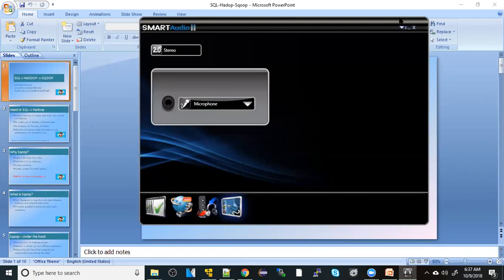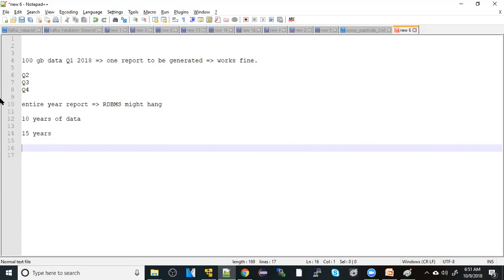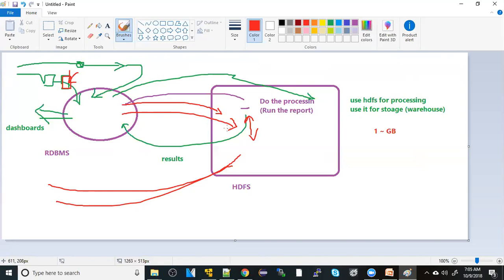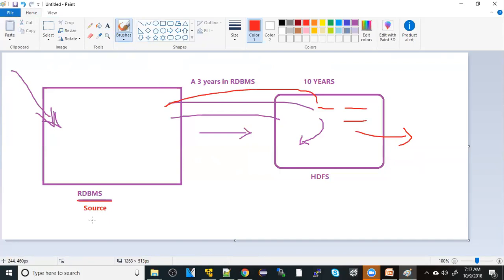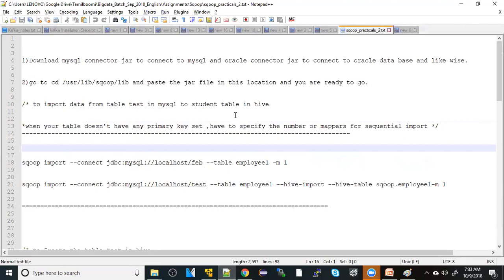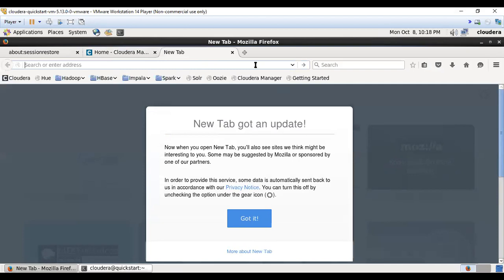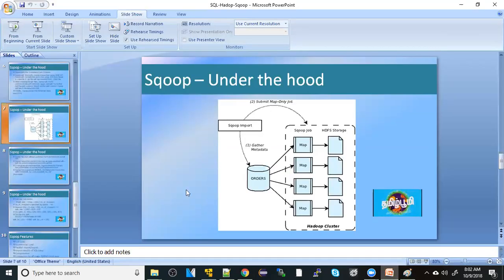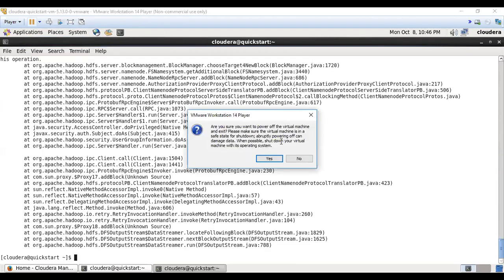Sqoop Introduction | Data Engineering full Course (9/37)